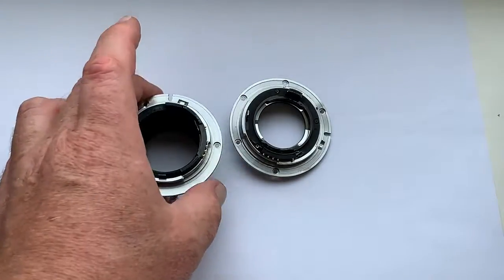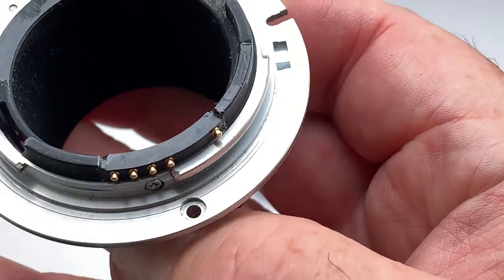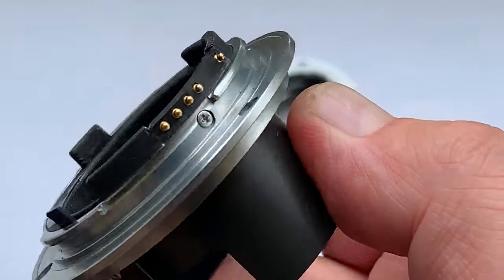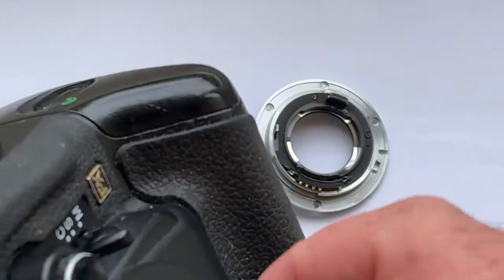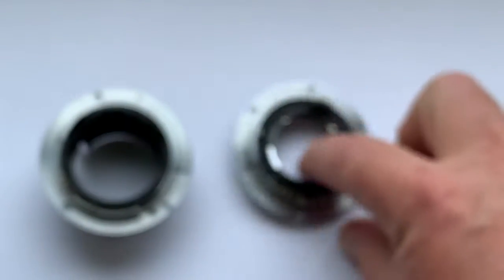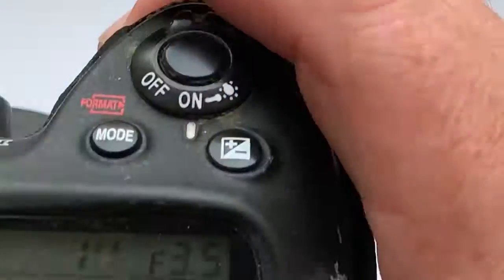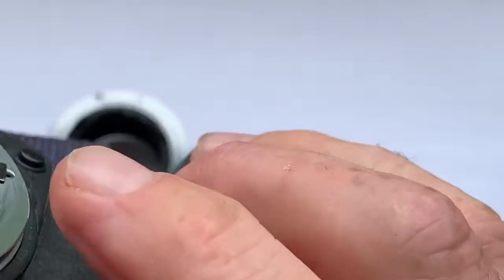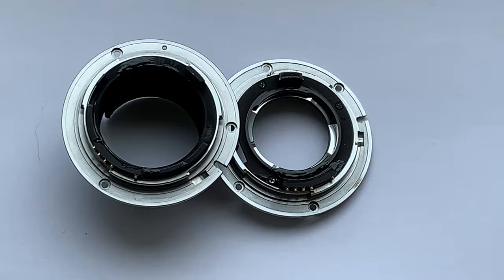For Rajan S. #2.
Attention! if you want to install a chip on your lens, but you don’t know how to do it or you’re not sure if you can do it - send a bayonet from your lens to Nikon to my address! I install the chips professionally! Installation price for 1 chip - 10 euros (11 dollars). Plus chip price ($ 20) + shipping cost to me and back.
2 pcs Nikon programmable dandelion chip,
installed on the customer lens bayonets:
1. Nikkor Ai-S 135mm/f2.8-32
2. Nikkor Ai-S 15mm/f3.5-22